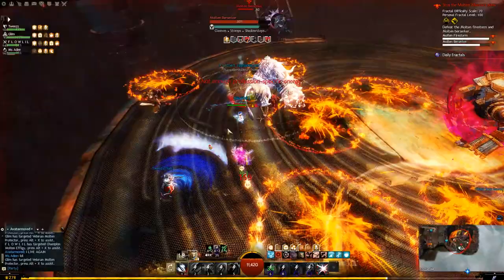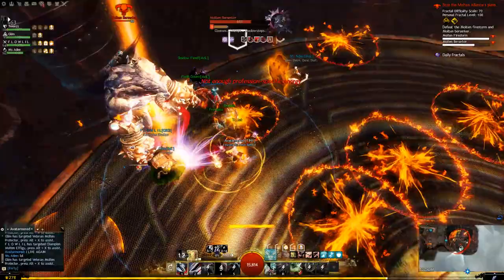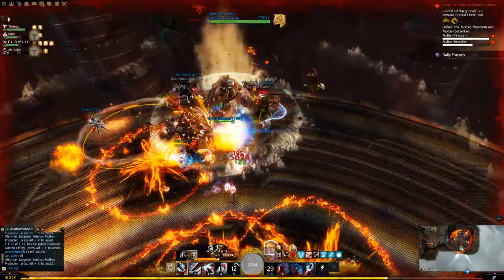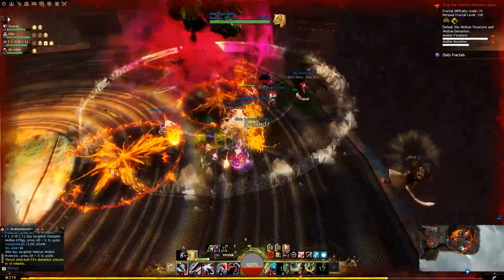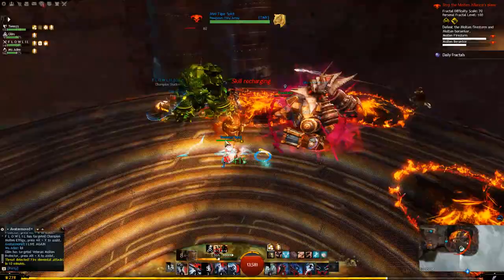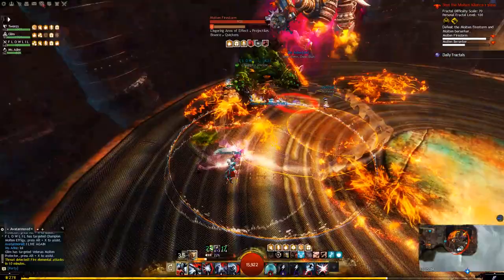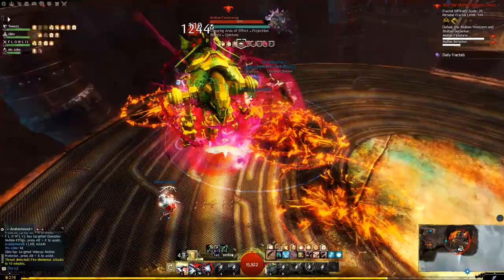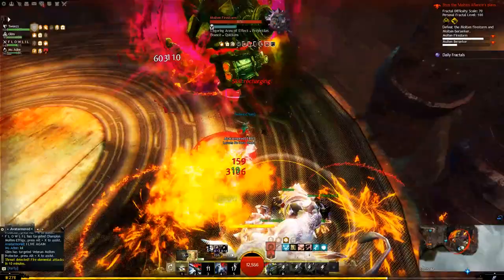The Second Mistake: Ignoring The Effects Of Sets Of Acts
Derek Parfit: Reasons And Persons